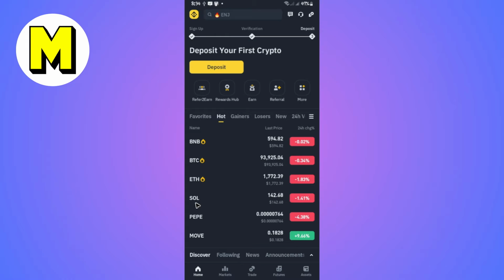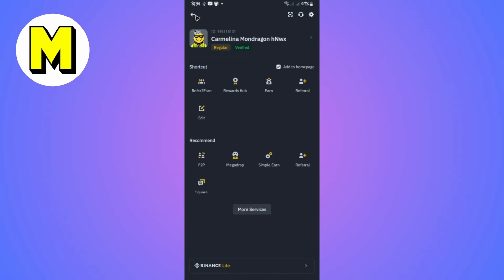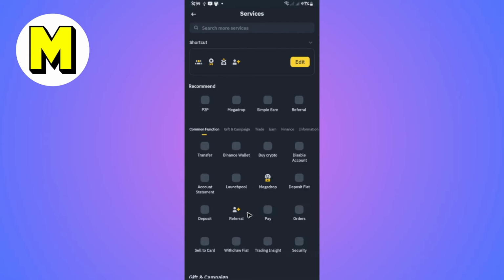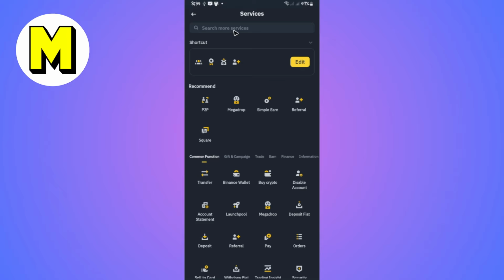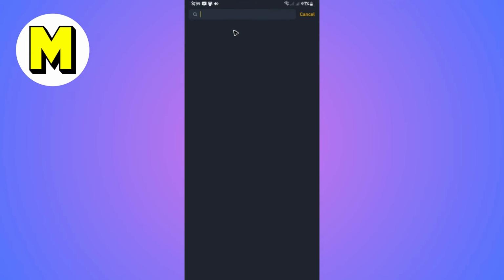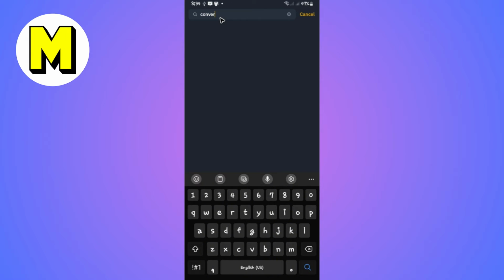How To Convert Bitcoin BTC To USDT On Binance | Easy Guide 2026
In this video tutorial, I'll show you how to convert Bitcoin (BTC) to USDT on Binance using the app or website. If you want to swap your BTC for Tether quickly and securely, I’ll guide you step by step through the process-from finding the right trading pair to previewing your conversion and confirming the transaction. Whether you’re a beginner or just need a refresher, you’ll learn how to use the Binance Convert feature, understand market and limit orders, and check your updated balance after the swap. This guide is perfect for anyone looking to manage their crypto assets efficiently on Binance.